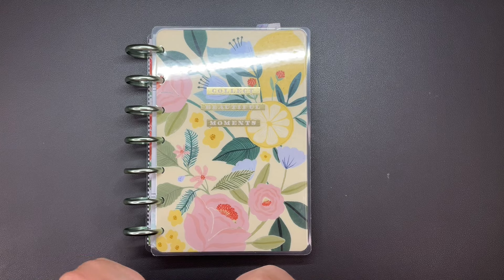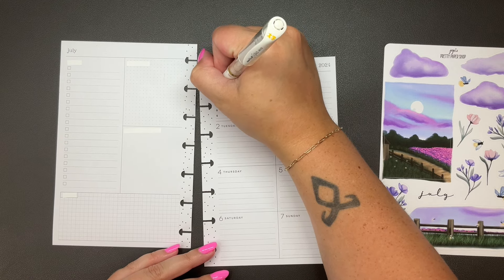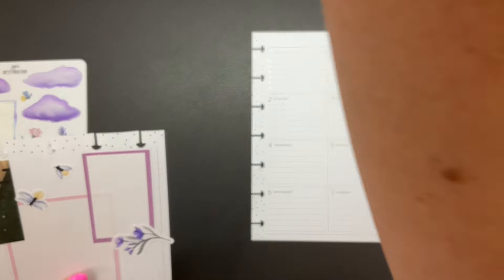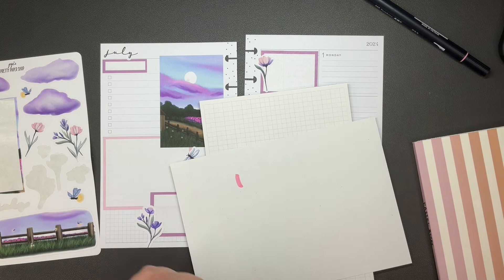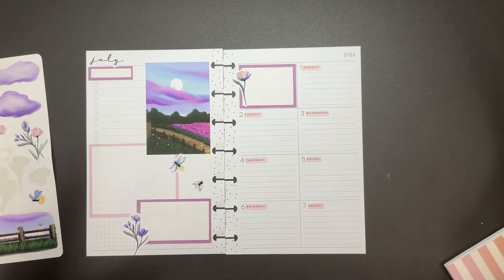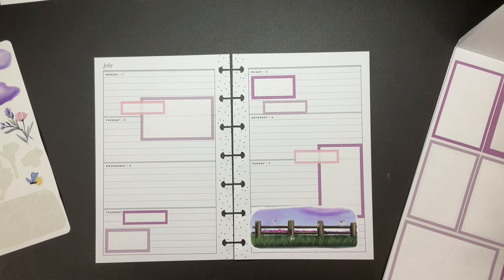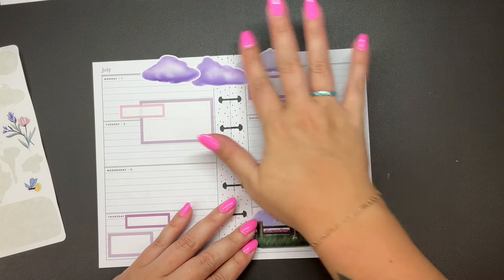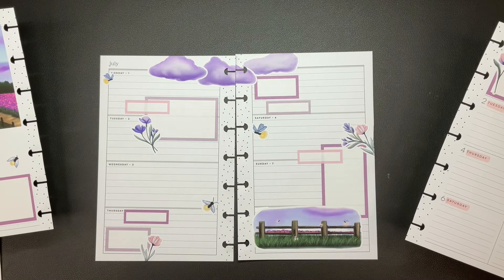Plan with Me // Mini Dashboard & Horizontal Happy Planner // July 1st - 7th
These are seriously the prettiest stickers I've ever seen in my life and I will never get tired of them 😍 I hope you enjoy!